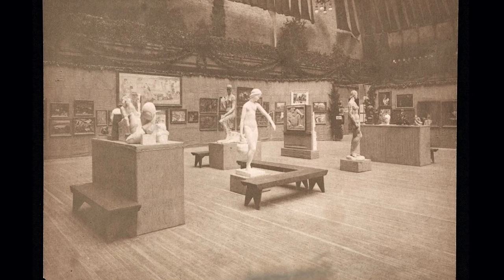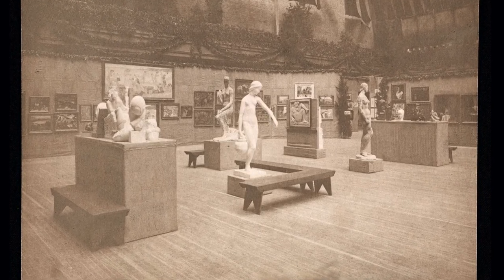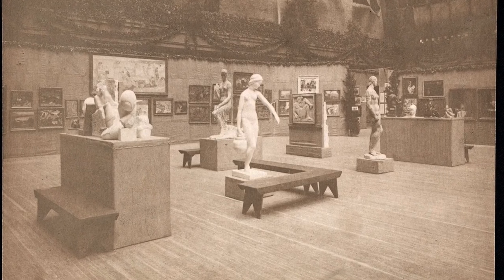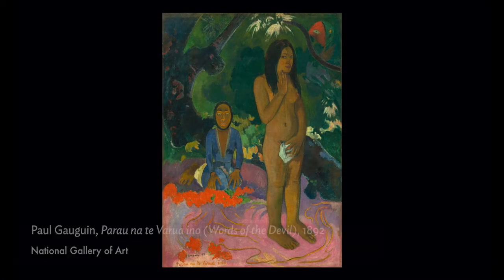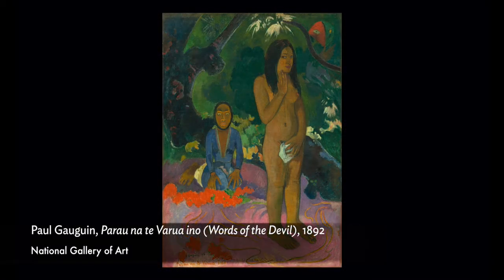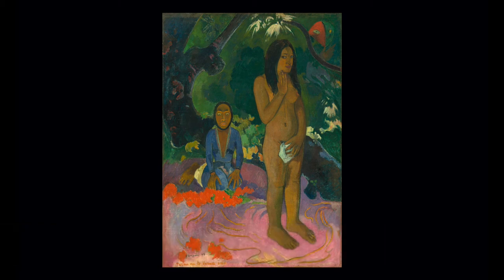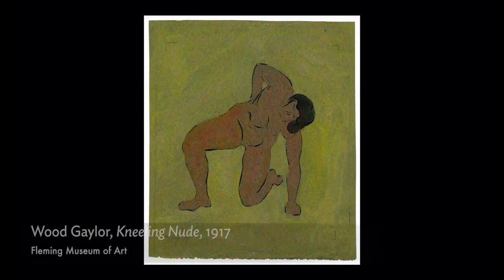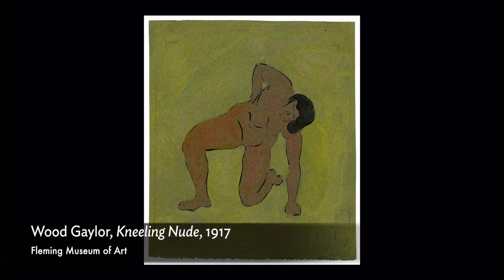Wood Gaylor — Episode 3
Experience the Wood Gaylor exhibition, "Let's Have a Ball," from the comfort of your own home in this new video series created in response to the Museum's temporary closure during the COVID-19 crisis. Join exhibition curator Andrea Rosen and Curator of Education Alice Boone as they discuss the work of the artist set against the backdrop of the New York art scene, 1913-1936. In this, the third episode of a five-part series, the curators explore Gaylor's background and influences as he developed his own unique style.